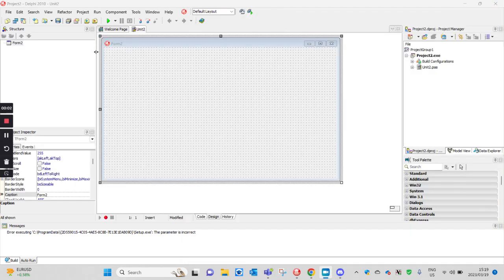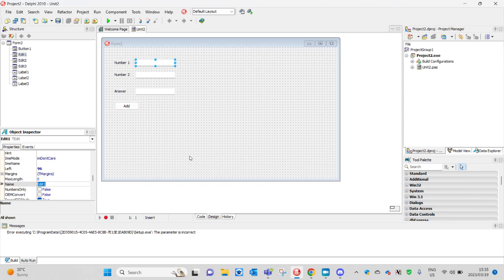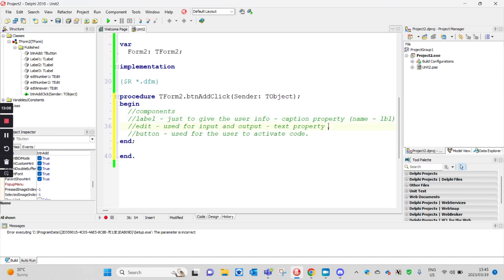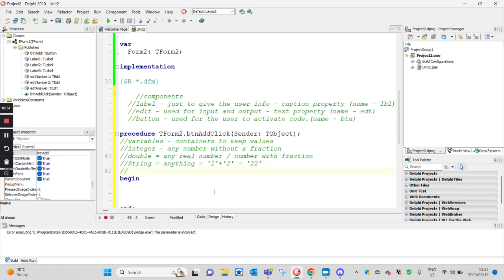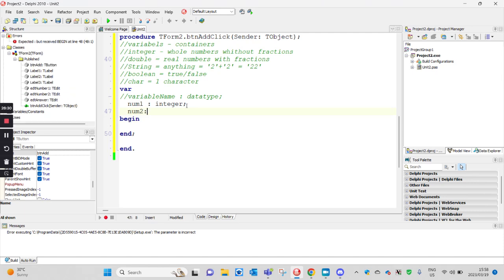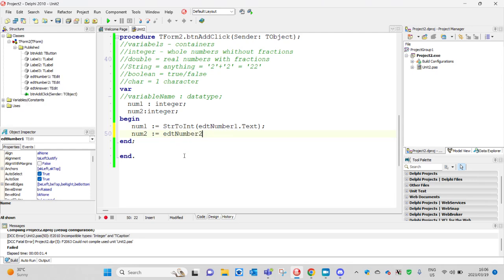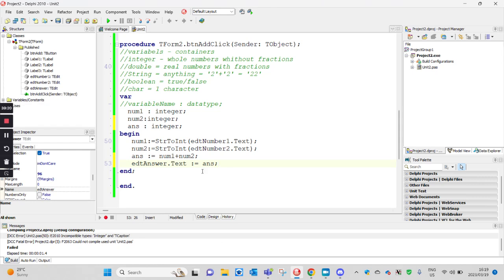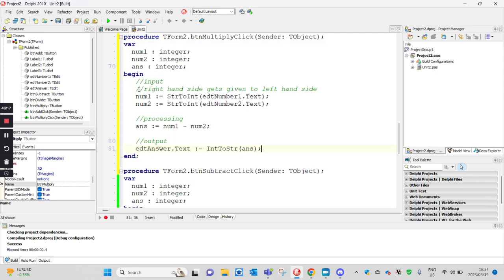gr10 Calculator Start